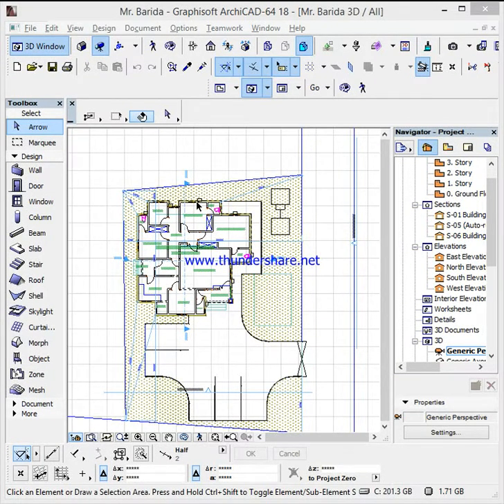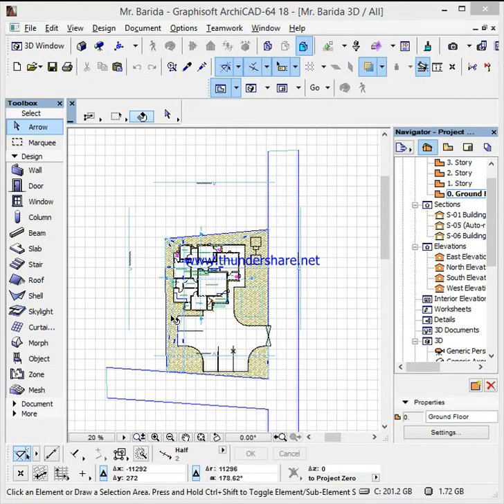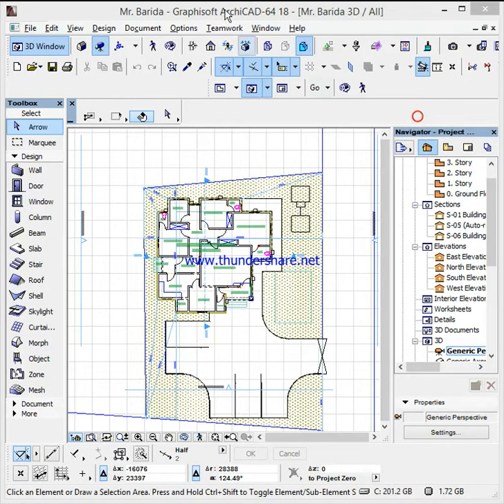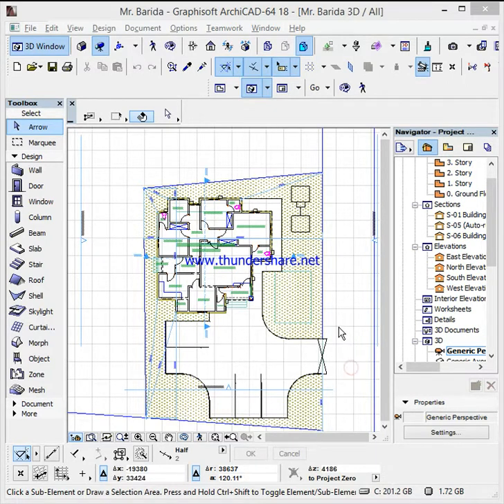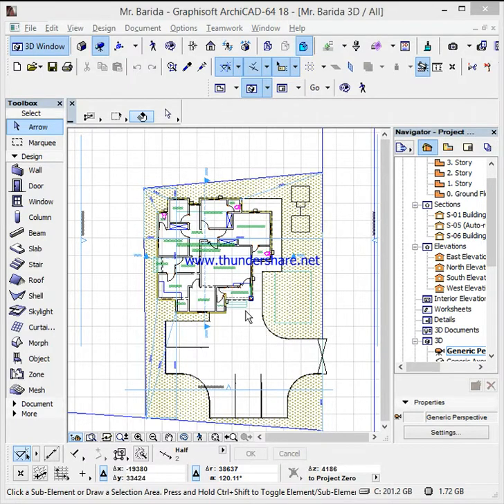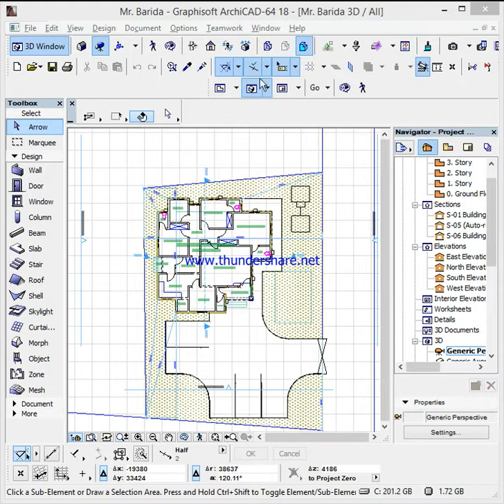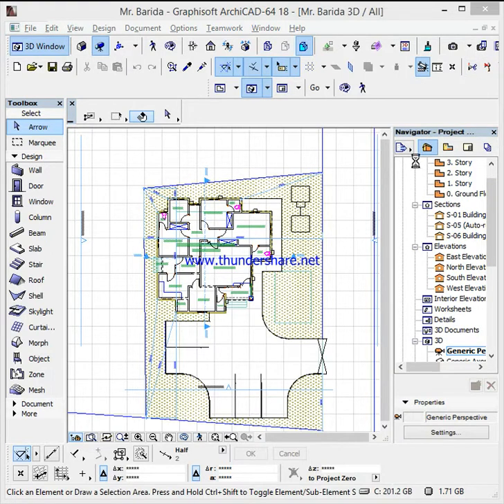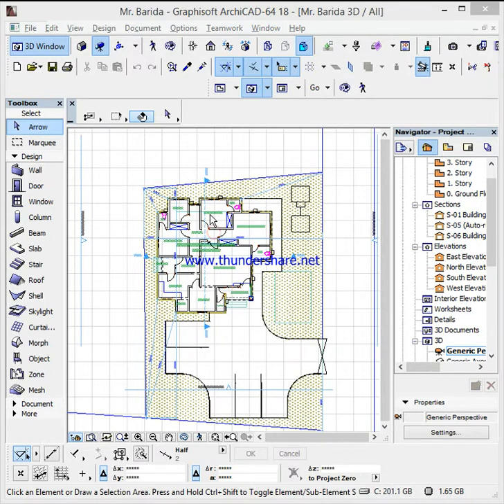Archicad How to export from archicad to atlantis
Archicad to Atlantis. learn how to export from archicad to atlantis to Render.